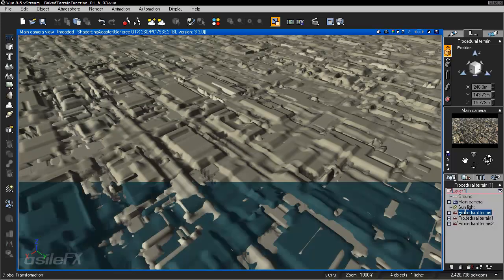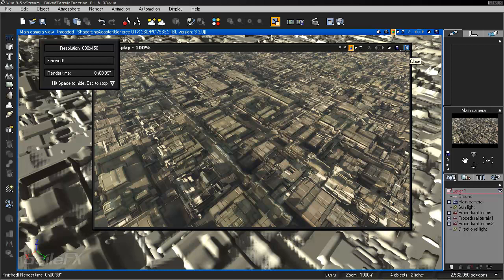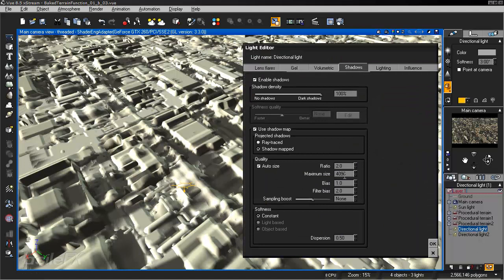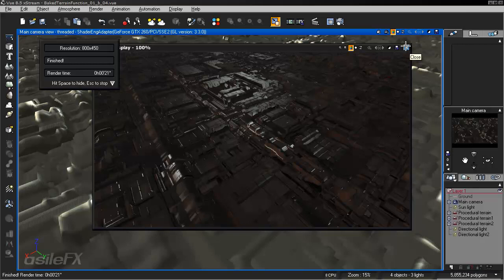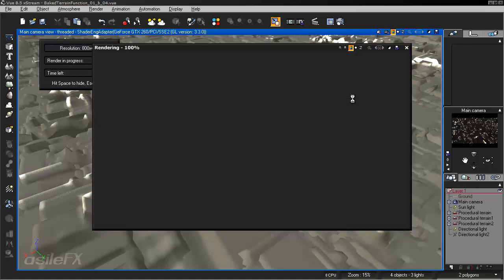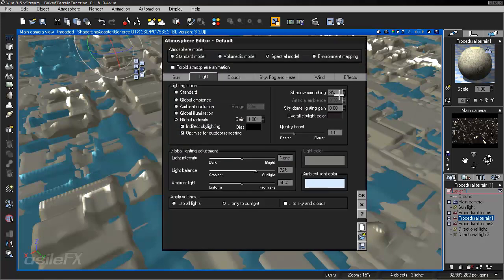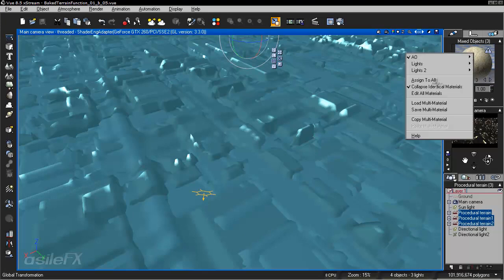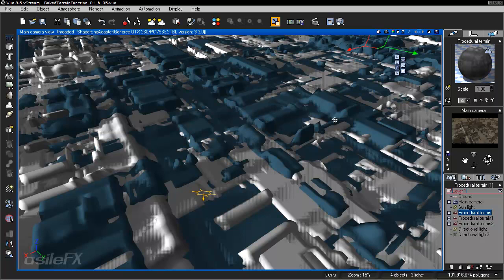Scene & Material Lighting